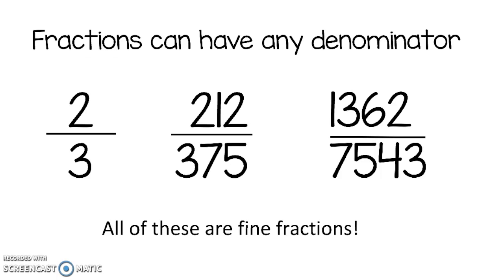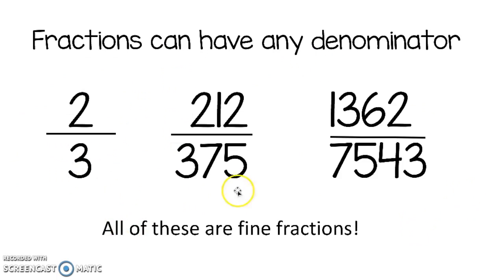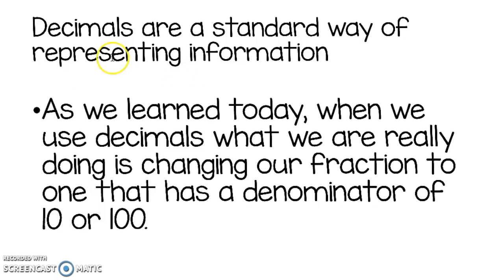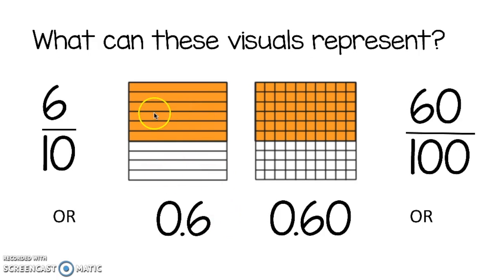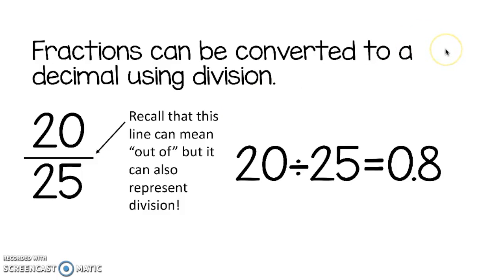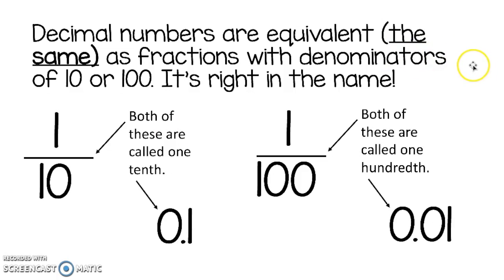Episode 8: Relationship Between Fractions and Decimals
Fraction and decimal equivalency